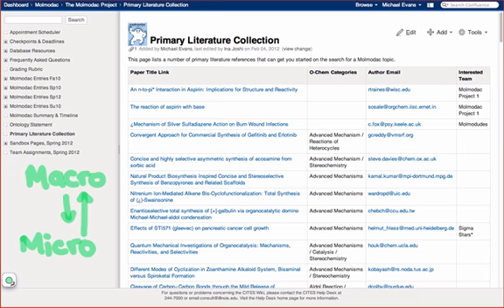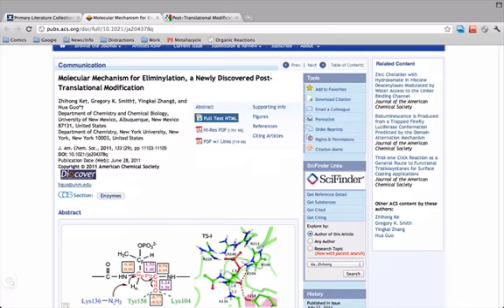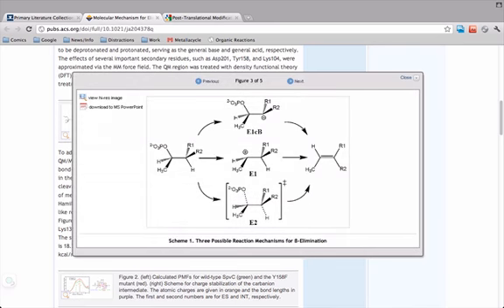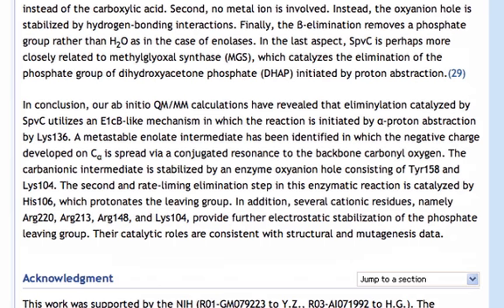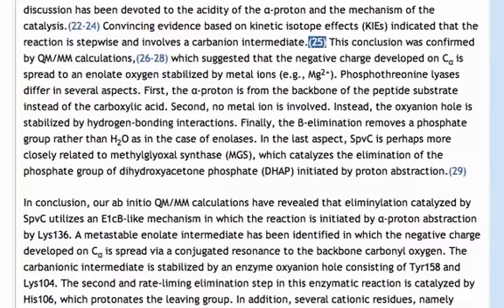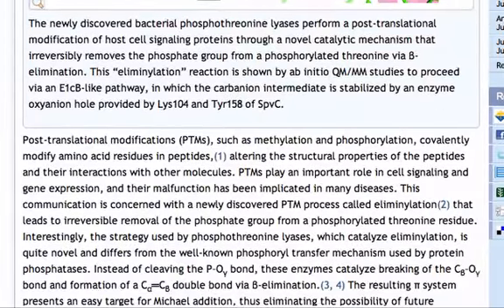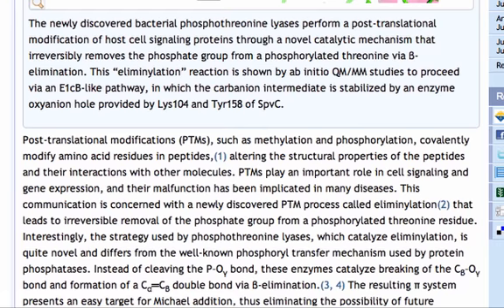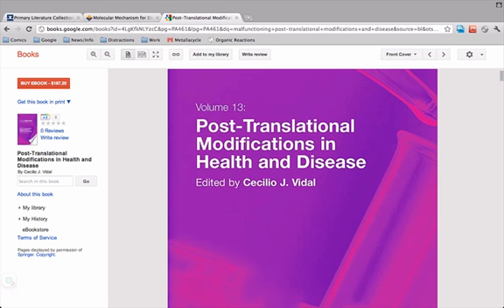The Primary Literature Collection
The Primary Literature Collection allows you to choose a Molmodac topic by moving from the microscopic to the macroscopic. Learn more in this webcast.